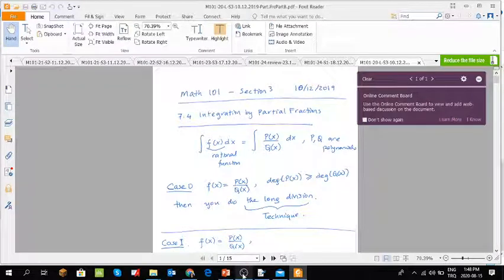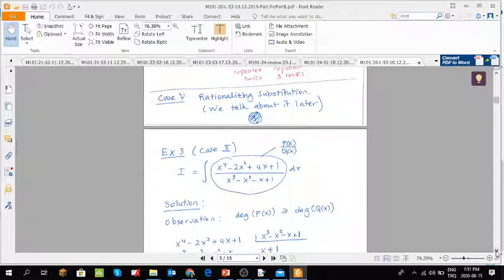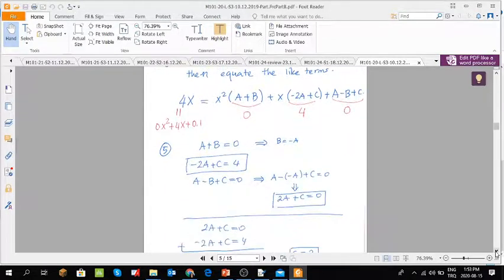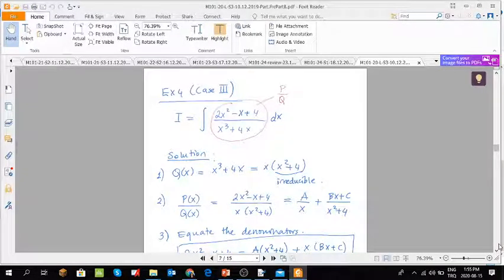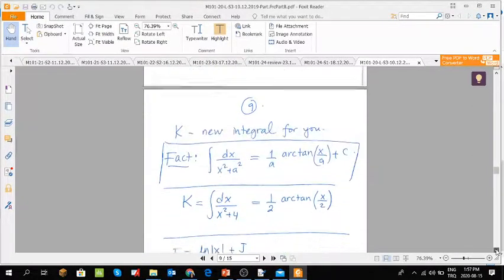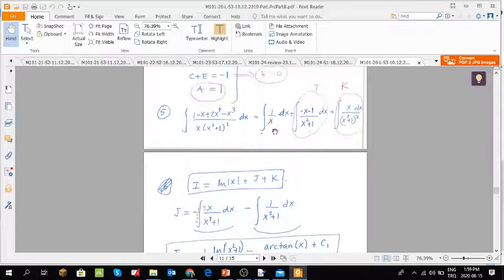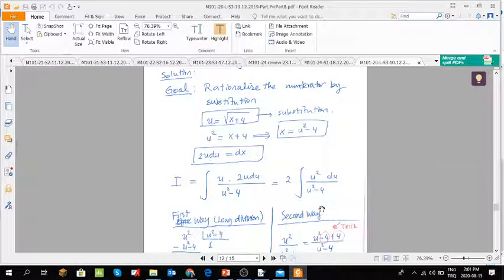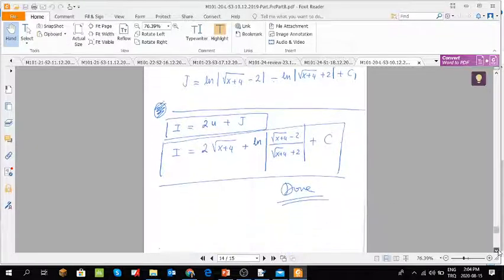Chp 8 S5 Integration By Partial Fractions Part B